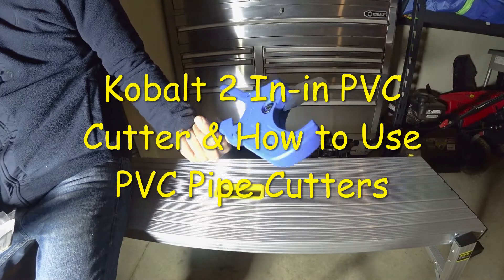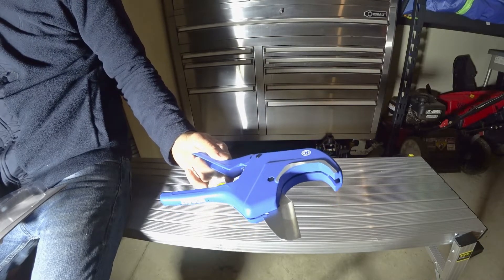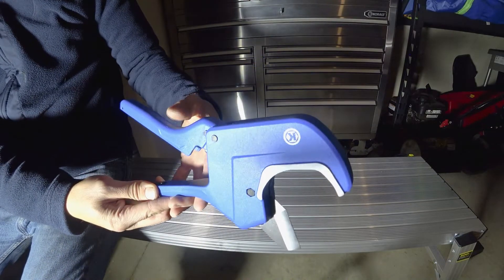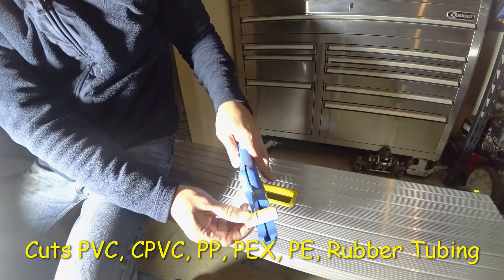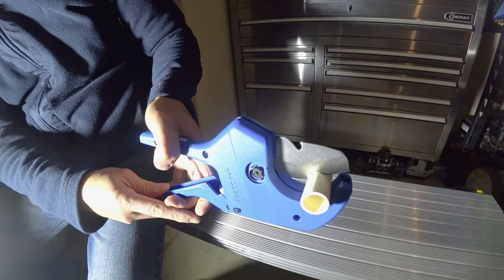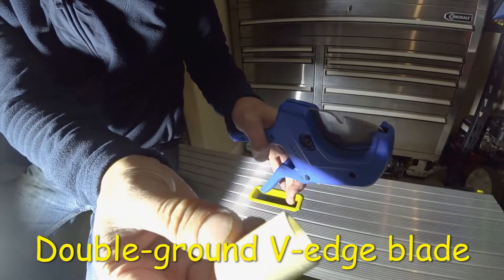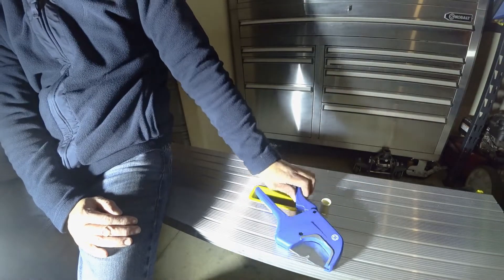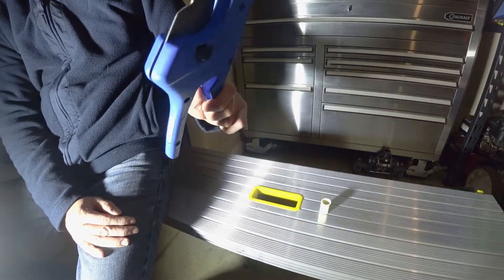How to Use PVC Pipe Cutters & Kobalt 2 In-in PVC Cutter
DuC Review🔍Kobalt 2 In-in PVC Cutter & How to Use PVC Pipe Cutters. Use this tool on a water filter project I installed. The tool cut, with clean edge and 90 degree cut. The blade is replaceable. Overall this is a time saver, cuts clean, and simple to use.

🛒 2" PVC Cutter.

💳Chase Ink Business Preferred | Earn 100,000 bonus point or $1000 bonus cash back

⭐DuC's PRODUCTS⭐
🛒Maintenance Tracker for Home & Business
🛒50 Unit Airbnb & Vrbo Income and Expense Tracker
🛒25 Rental Property Income & Expense Tracker
🛒Ultimate Dividend Portfolio Tracker
🛒Amortization Calculator
🛒30 Year DRIPS Investment Calculator
🛒Dividend Calendar Tracker | Ex/Eff Date Calendar
🛒Dividend & Stock Intrinsic Valuation Calculator
🛒Gradebook Ultimate Edition